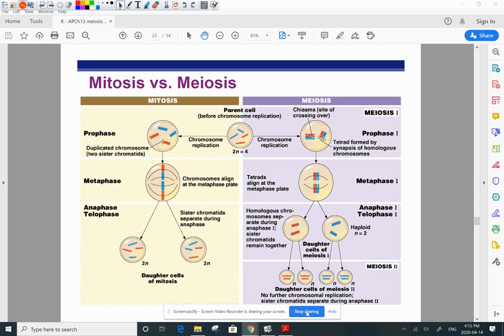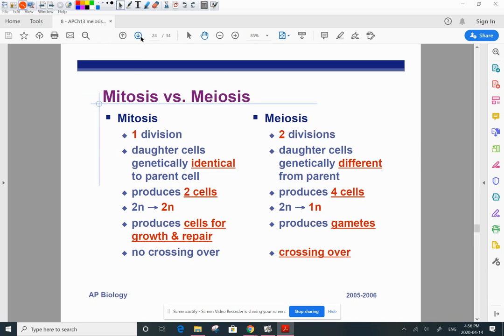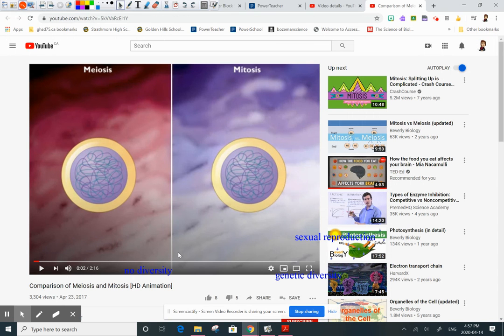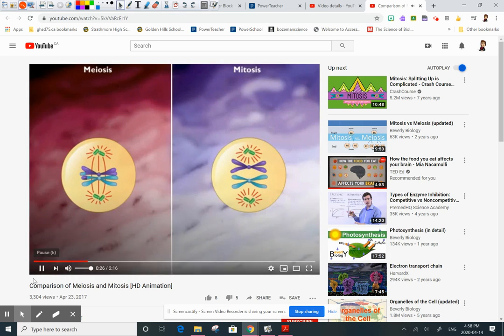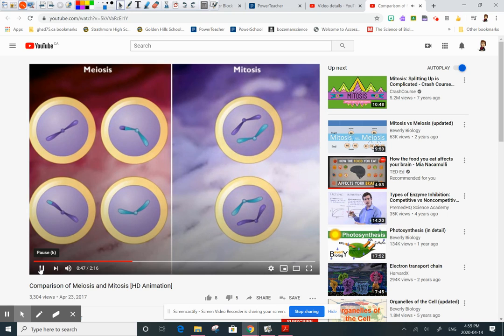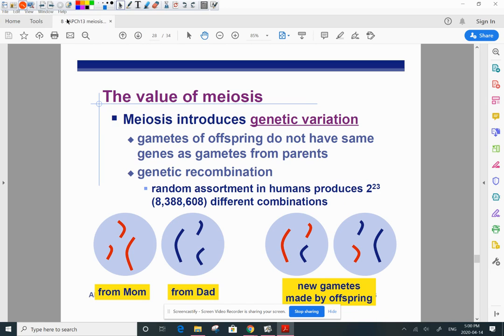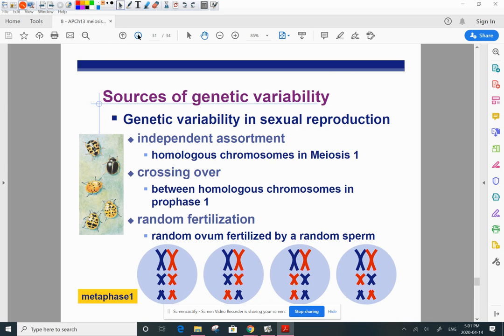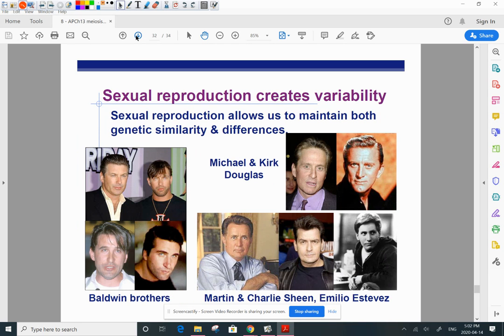Biology 30 - meiosis video 3